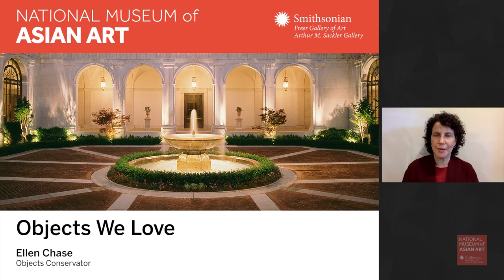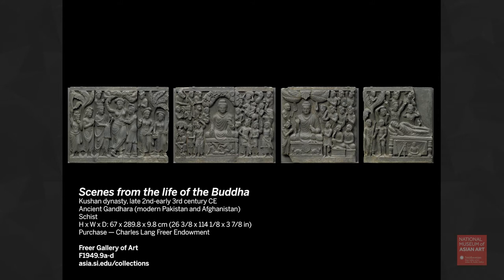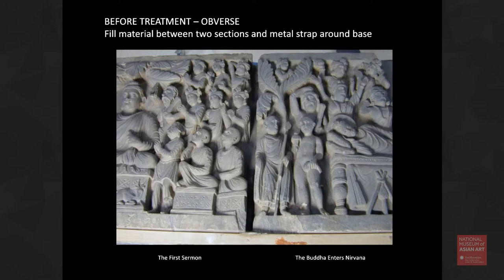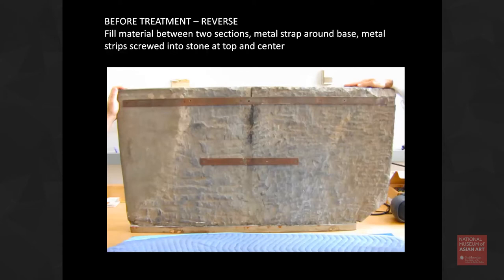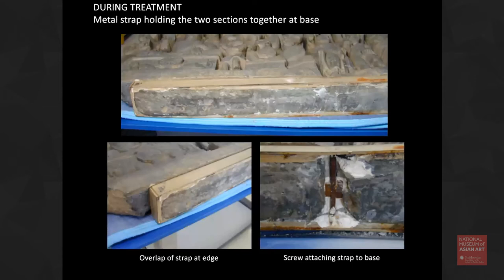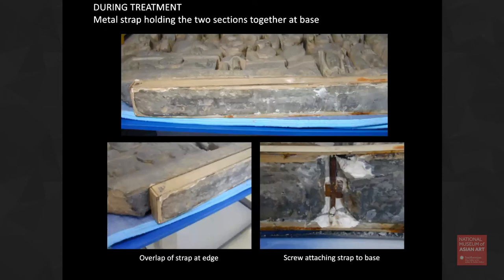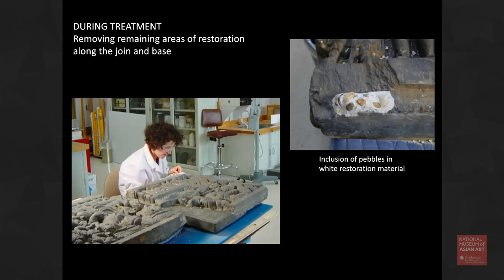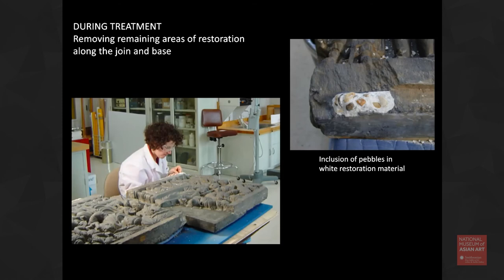Objects We Love: Scenes from the Life of the Buddha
Learn about how Ellen Chase, our objects conservator, treated this stone sculpture entitled Scenes from the Life of the Buddha in order to prepare it for display.

Explore Scenes from the Life of the Budda on the museum’s